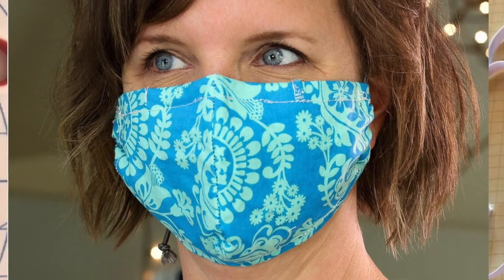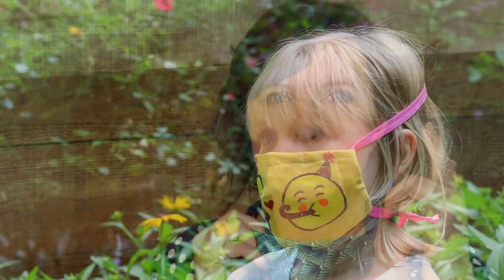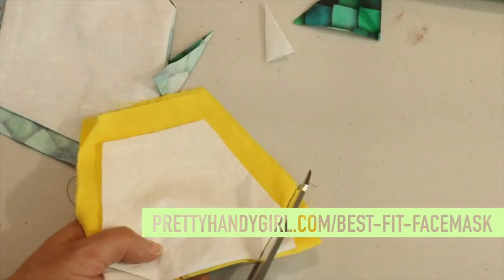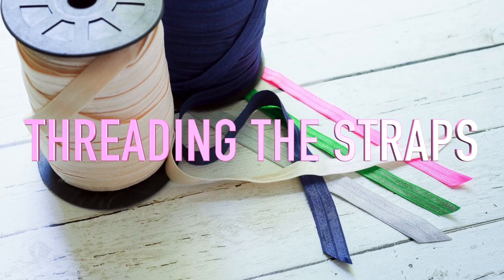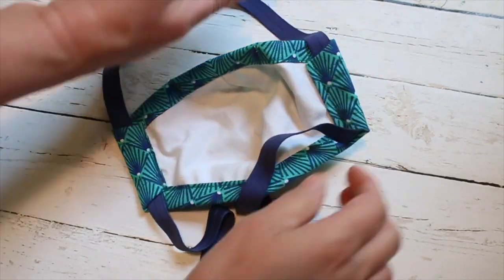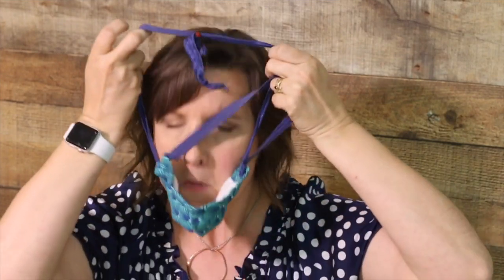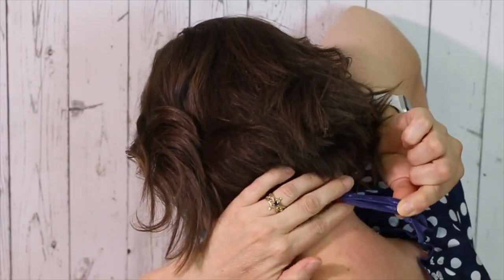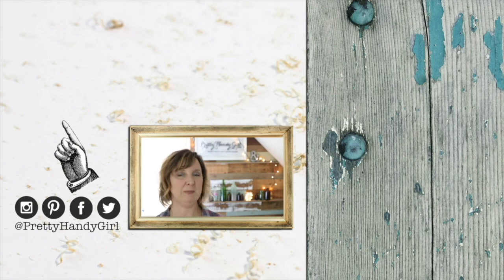The Most Comfortable Best Fit Face Mask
Behind the scenes, I've been working on improvements for the Best Fit Face Mask and am thrilled to finally share with you the Most  Comfortable Best Fit Face Mask. Thousands of you have messaged, emailed, or commented to me how the Best Fit Face Mask truly is the best fitting mask and easy to make! I can't thank you enough for all the masks you've made and shared with others.

About the Most Comfortable Best Fit Face Mask: I wanted to try new strap ideas to have options. I had ordered flat foldover elastic to use for ear straps, but when it arrived I didn't like how it felt around my ears. Many of you had mentioned you were using one long cord around the head and neck. When I tried the foldover elastic with the adjustment bead, I was thrilled with the feel! It's so lightweight, easy to slip on and off. In fact, I forgot I was wearing it recently. This is my favorite mask for daily use.

This design change is going to be very popular with kids, people who wear glasses (or hearing aids), and especially people who have to wear masks all day and want to be able to remove and put it back on quickly. The 5/8" foldover elastic straps (source listed below) I used are incredibly comfortable and allow you to wear your mask around your neck.
PLEASE NOTE: Cut your foldover elastic at 36" (ignore my comment in the video about 18 inches.)

How I Designed the Best Fit Face Mask:
During the coronavirus outbreak I started making DIY Face Masks using some of the patterns I found online, but I really didn’t like fit, especially because I was used to my more form-fitting and comfortable masks used for carpentry or demolition. So I designed what I’m calling the “Best Fit Facemask.” It’s more form-fitted onto the face and it has adjustable elastic ties around the ears to fit a wider variety of faces.

As a general contractor and woodworker, I had searched for form-fitting and comfortable masks to protect my lungs from dust and debris. For that reason, I knew there were better options than most of the sewing mask patterns I found. (These are not a replacement for N95 or surgical masks. These masks are designed to add an additional layer of protection.)

Face Mask Template Sizes:
The medium should fit most people, especially with the adjustable straps. I've included a large template for those who have a longer face or bigger head.

Does this mask have a filter pocket?
Filter Pockets or No Pocket, your choice! Instructions for sewing a mask with or without a filter pocket are included. In fact, it's only one step difference.

In addition to this pattern being easier to sew, it also uses less fabric to allow you to make more masks with the fabric you have on hand. Speaking of fabric, these are some sources for fabric in your home so you don't have to buy anything!

Materials:
5/8" foldover elastic
Scissors: (good sewing scissors speed along the process.)
Favorite Nose clip materials
Craft bead (or buttons)
Sewing Machine

CAMERA & EQUIPMENT:

Canon 70D
50MM Lens
Fluid Tripod Head
RodeLink wireless mic
Blue Yeti Mic
Mic Pop Filter
Lighting Stand
LED Battery Powered Lights
Soft Box Plug In Lights